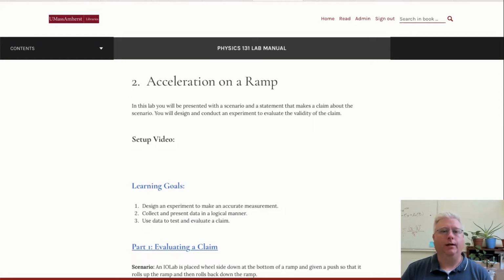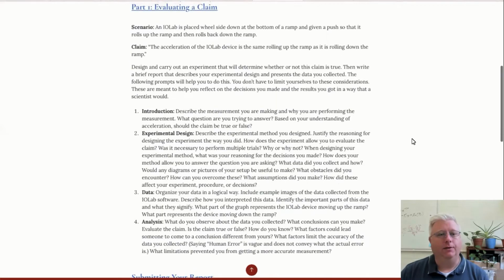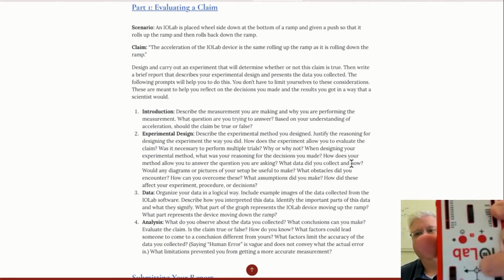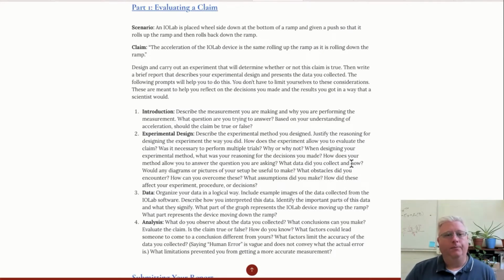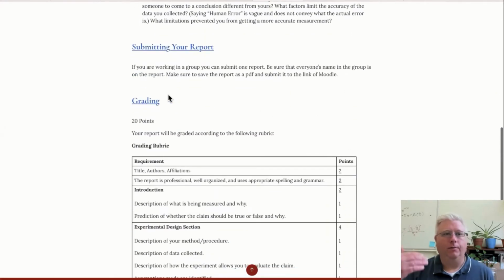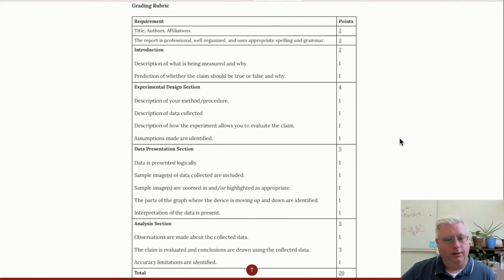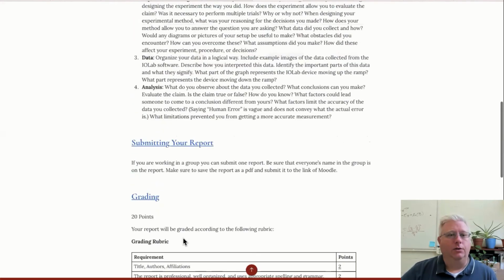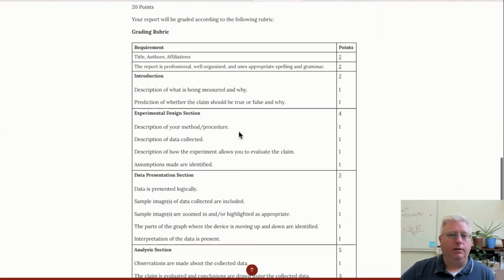Acceleration on a Ramp Setup